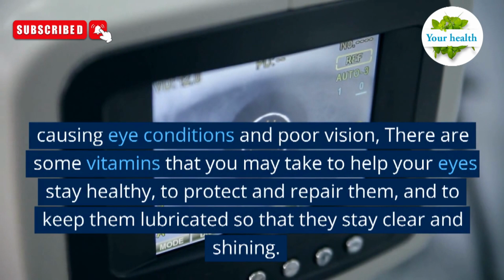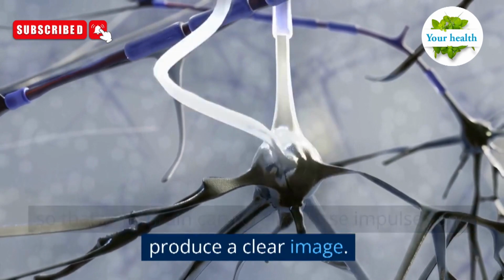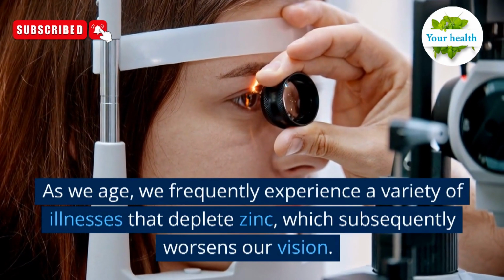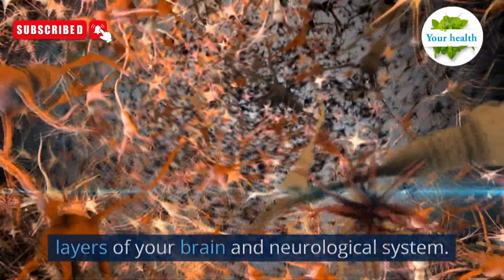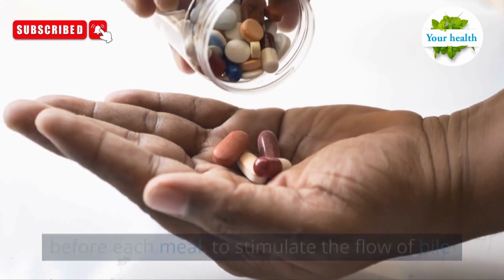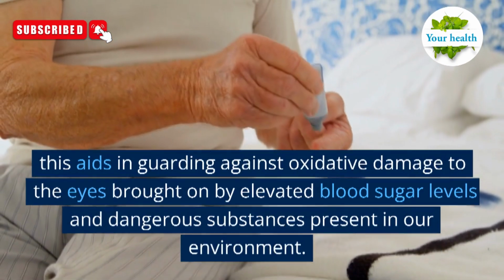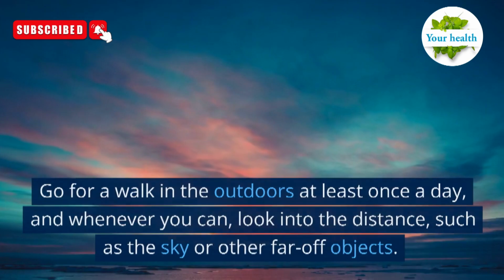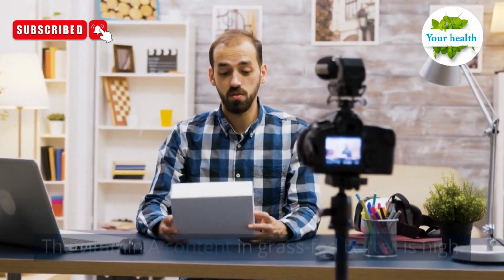"The Power of Vitamins" 8 Nutrients to Boost Eye Health,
hello guys..
Your eyes are one of the most important organs in your body, and taking care of them is crucial for maintaining good vision and eye health. In this video, we'll explore the power of vitamins and their ability to boost eye health. We'll discuss 8 essential nutrients that can help protect and repair your eyes, including:

Your health is one of the fastest-growing Health brands and is dedicated to making health and wellness information accessible, understandable, and actionable so that readers/viewers can make the best possible decisions about their health. Our content is created, fact-checked, and medically reviewed by our team of qualified experts.

Eye health for computer users,
Importance of regular eye exams,
How to prevent age-related eye diseases
Eye health tips,
Natural remedies for eye health,
How to protect your eyes from blue light,
Foods for eye health,
Best supplements for eye health,
Eye Health,
Healthy Eyes,
Vision Care,
Eye Care,
Eye Nutrition,
Vitamin C,
your health,
As always, this video is educational,
and does not constitute medical advice: we are not doctors.

Your Wellness is our Mission!